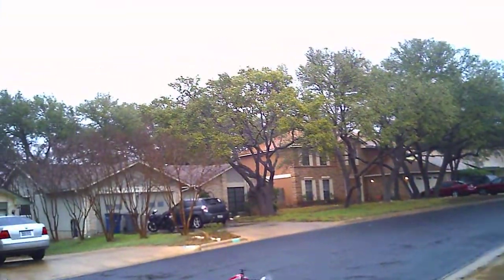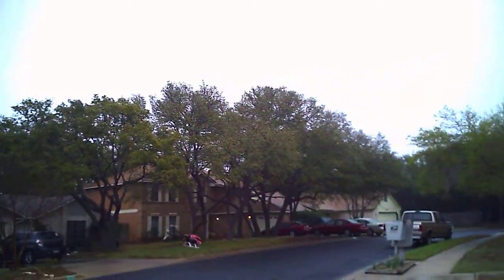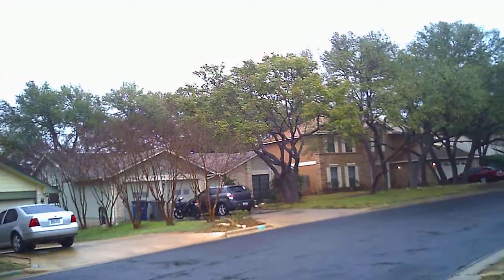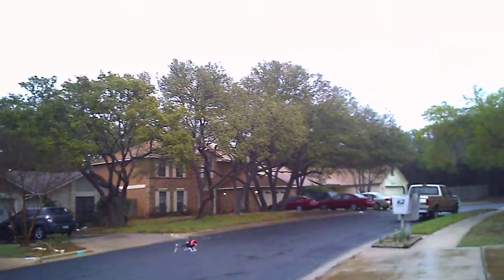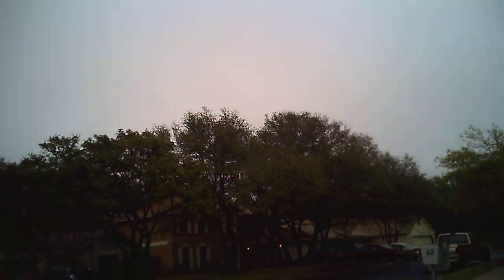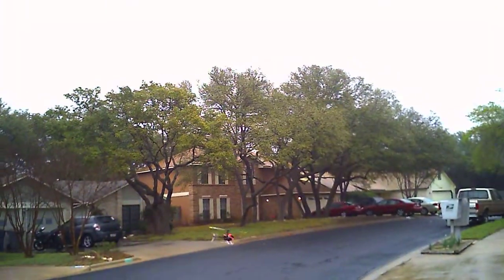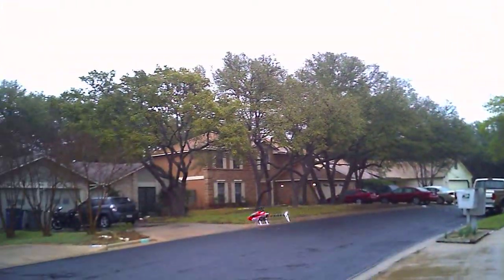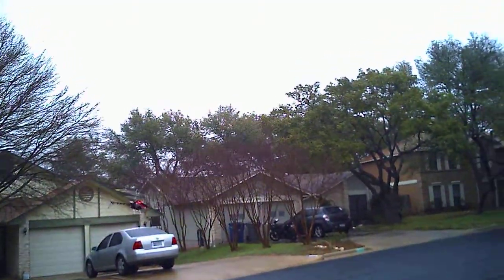Blade 300X with Align 3GX V3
This is the 2nd flight of the Blade 300X, fitted with an Align 3GX flybarless unit using the new V3 firmware. It's a big improvement in control feel over the V2.x, and this is a totally non-tweaked fresh off the bench setup.